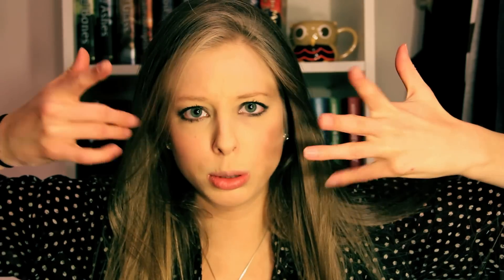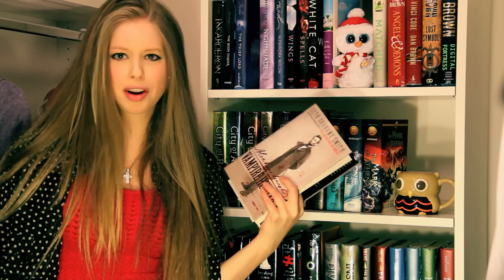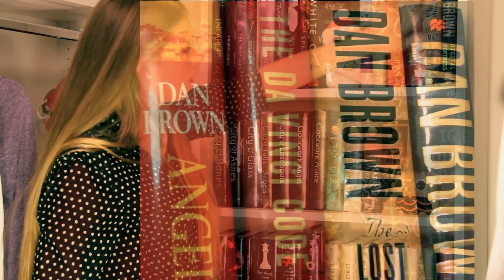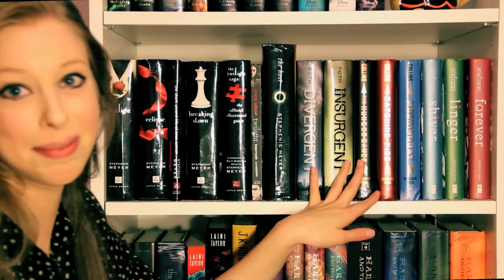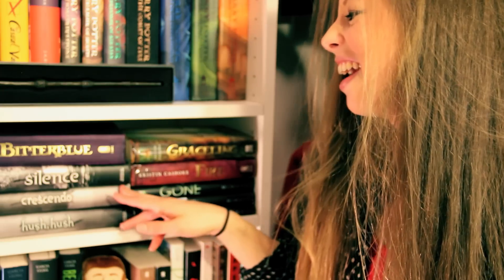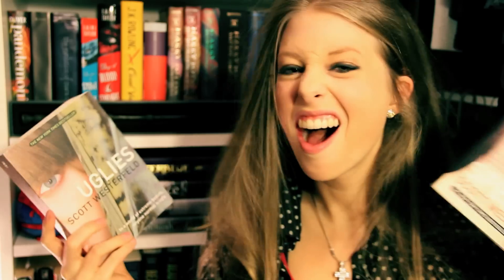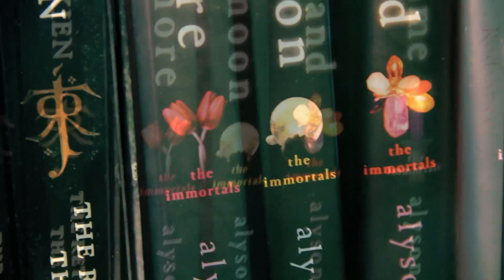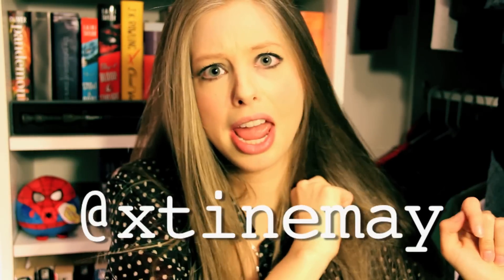THE BOOKSHELF TOUR | XTINEMAY